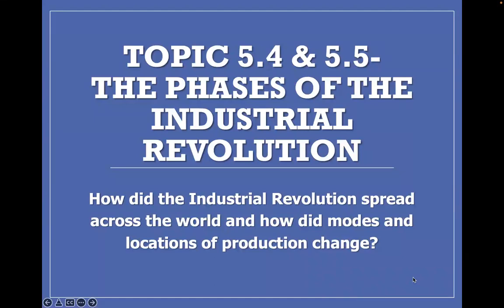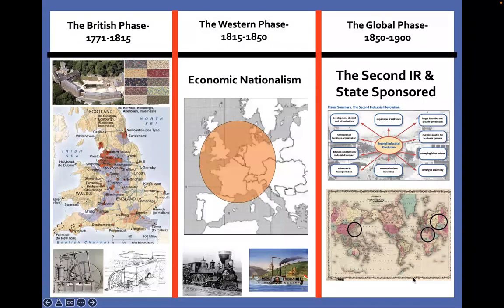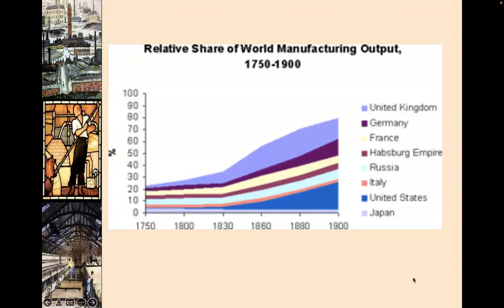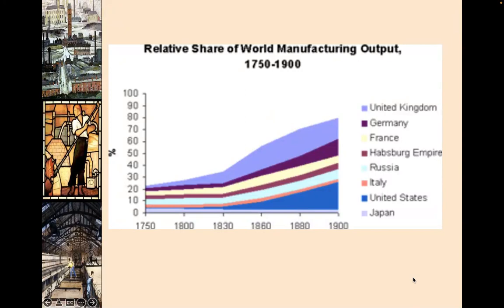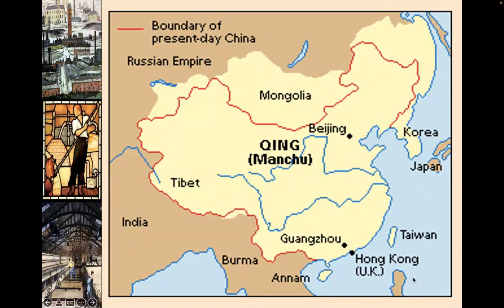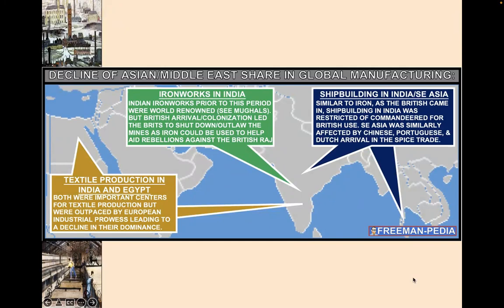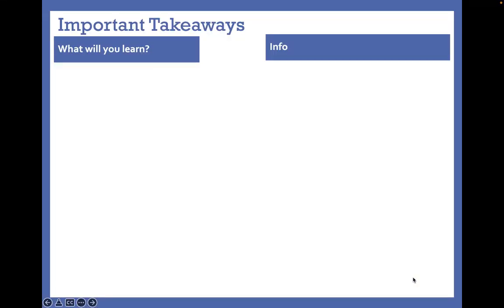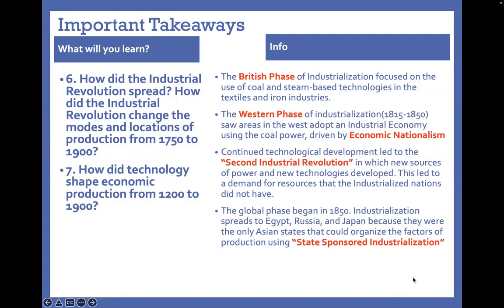Topic 5.4 & 5.5 Part 5- Changing Modes and areas of Manufacture